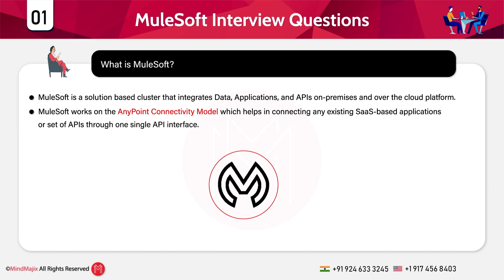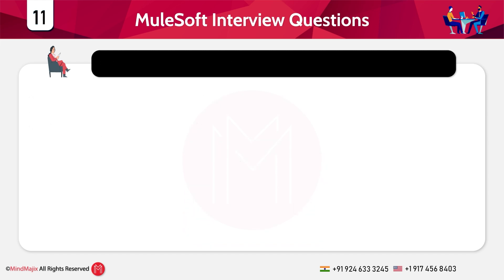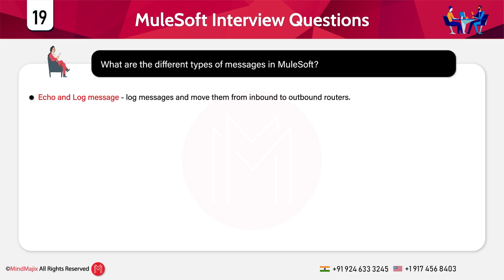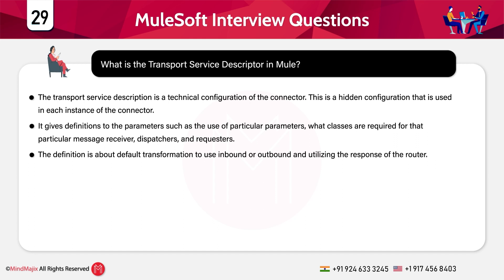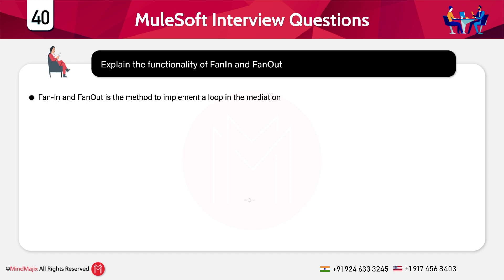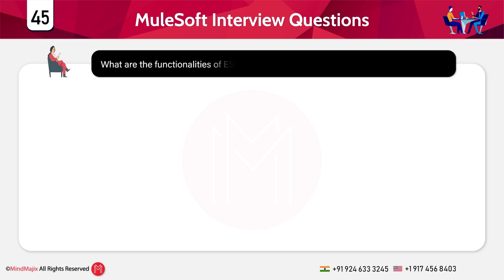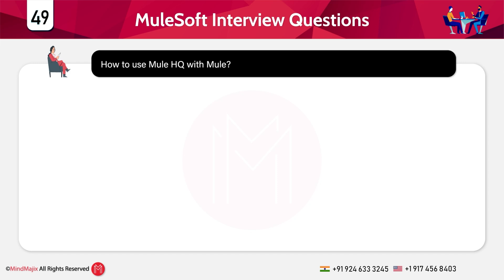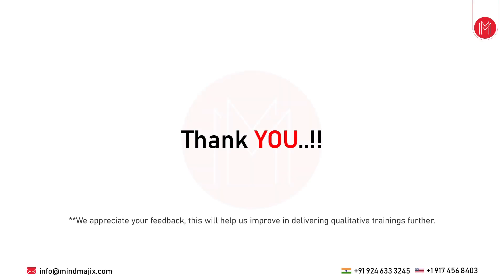MuleSoft Interview Questions And Answers | Frequently Asked Mule ESB Interview Questions - MindMajix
This MuleSoft Interview Questions and Answers video includes all the frequently asked Interview questions that give you an idea to crack your MuleSoft interview smartly. These Interview questions are curated by experts and will help you to brush up on your knowledge in MuleSoft. This video session is designed for both beginners and professionals who want to prepare for a MuleSoft Interview.

Some Of The Questions Discussed In This MuleSoft Interview Questions Video:

0:00:00 Introduction To MindMajix
0:01:38 What is Mulesoft
0:02:13 What is Mule ESB
0:03:03 Why Mule ESB is so popular
0:04:15 What are the features of Mule ESB
0:05:00 What are the different types of Primitives used in Mediation
0:06:47 Various types of Variables in mule
0:07:21 What is the definition of Web services
0:07:58 How to find when the project needs ESB
0:09:38 What are the different types of flow processing strategies
0:11:56 How to select an ESB?
0:14:52 What is transient Context?
0:17:09 What is Rest
0:20:14 Define Payload in Mulesoft
0:20:46 Explain the concept of Endpoint
0:21:27 Explain Mule Transformer
0:22:39 What is a Router in Mulesoft
0:23:25 Define the use of Filter in Mule
0:24:00 Define SDO & SMO
0:25:58 What is a Mule Context
0:30:01 Explain Mule Data Integrator
0:35:05 Explain Mulesoft Architecture in Detail
0:38:31 What are the Functionalities of ESB
0:43:23 What are the Pre-requisites to run Mulecode
0:45:06 How can you deploy Mule Apps
0:46:10 How to use Mule HQ with Mule
0:48:41 Mule won't Start - Check your Environment

🔵 Why should you learn MuleSoft to grow your career?

MuleSoft, provider of the world's most widely used integration platform for connecting Enterprises. According to Enlyft, more than 5,949 companies use MuleSoft. The demand for talented MuleSoft professionals is great worldwide with tremendous opportunities. Learning MuleSoft will put you ahead of the curve when looking for opportunities. To gain a competitive advantage over others, you must sign up for a Mindmajix industry-recognized MuleSoft course.

🔵 Following jobs are ideal for trained MuleSoft Professionals:
✔️ MuleSoft Developer
✔️ MuleSoft Administrator
✔️ MuleSoft Architect

KeyFeatures :

👉 24/7 Support
👉 Real-life Projects
👉 Get Certified